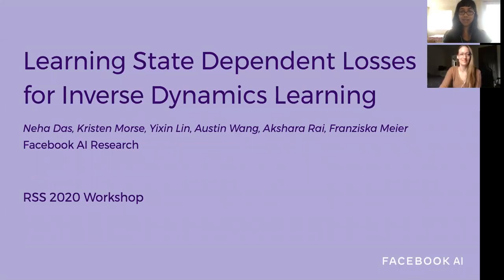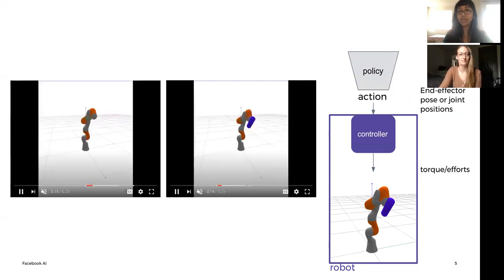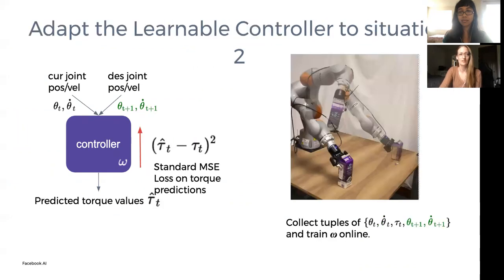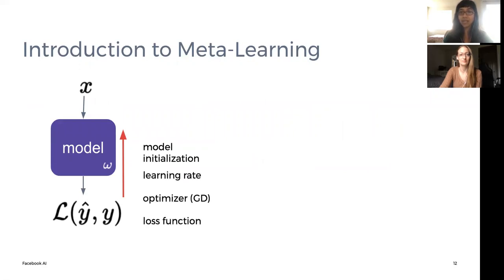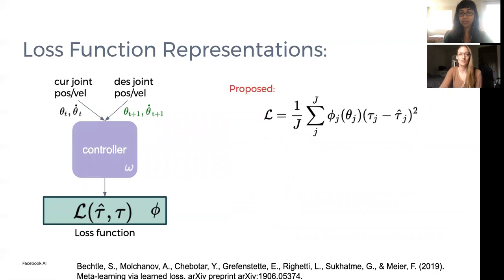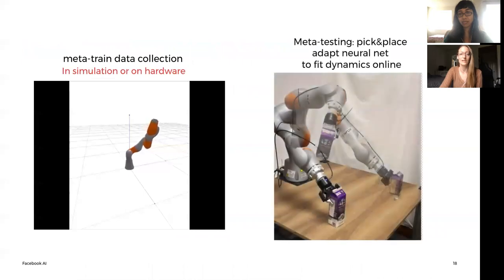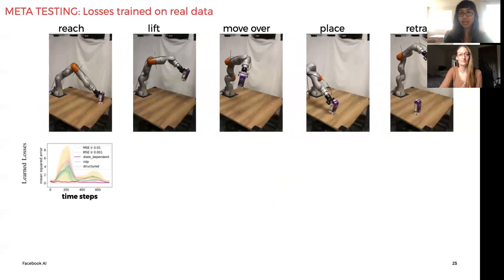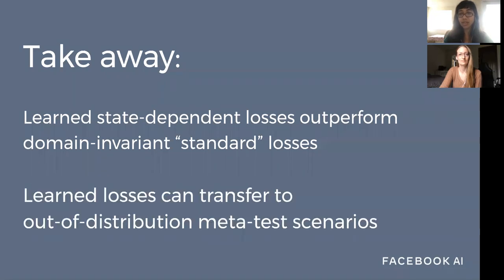RSS SSRL 2020, Spotlight Talk: Learning State-Dependent Losses for Inverse Dynamics Learning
** Learning State-Dependent Losses for Inverse Dynamics Learning ** Neha Das (Facebook AI Research); Kristen Morse (Facebook AI Research); Yixin Lin (Facebook AI Research); Austin Wang (Facebook AI Research); Akshara Rai (Facebook AI Research); Franziska Meier (Facebook AI Research) Paper

** Abstract ** Being able to quickly adapt to changes in dynamics is crucial in model-based control for object manipulation tasks. Specifically, data efficiency is key when aiming for fast adaptation of the inverse dynamics model parameters. The loss function is an important element in how effectively an optimizer updates model parameters. Thus, we propose to learn how to adapt fast by learning a loss function. More concretely, we propose to learn structured, state-dependent loss functions through a metatraining phase. We then replace standard losses with our learned losses during online adaptation tasks. We evaluate our proposed approach on inverse dynamics learning tasks on real hardware data. We find that structured learned losses improve online adaptation speed, when compared to standard loss functions.